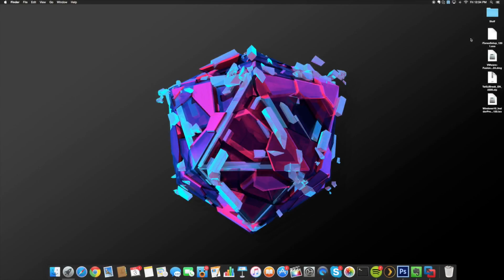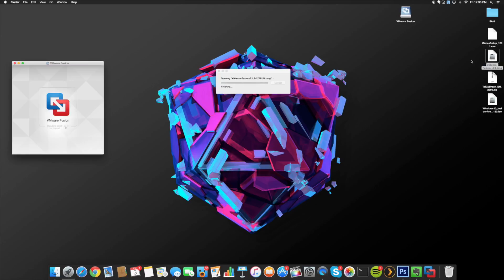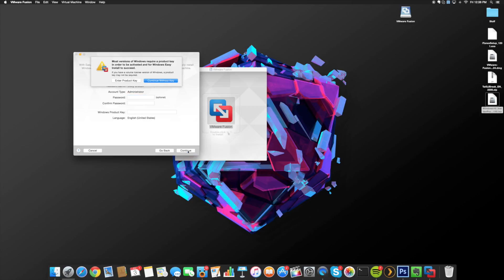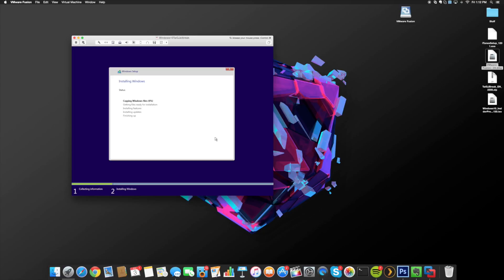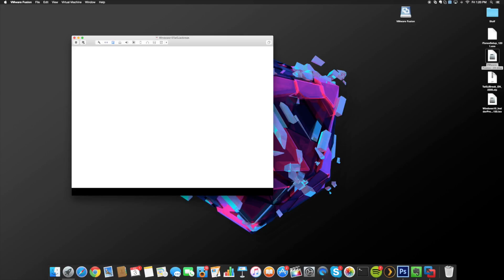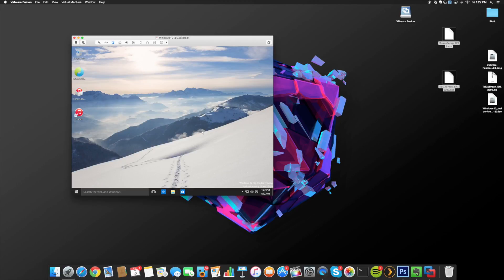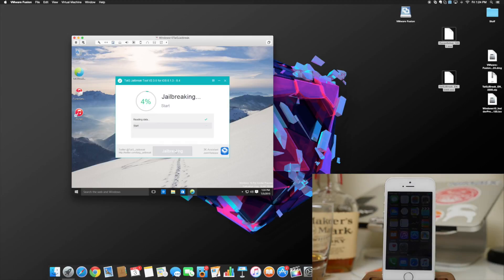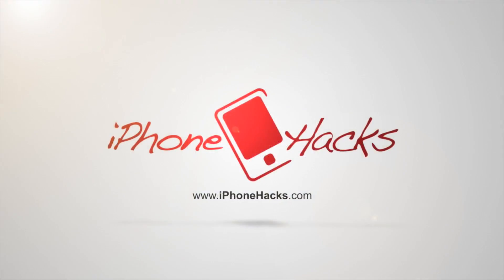How to Jailbreak iOS 8.4 using TaiG Jailbreak on a Mac - iPhone Hacks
If you can’t wait, and don’t have access to a Windows machine, then we’ve got you covered. Here’s how to jailbreak your iPhone, iPad or iPod touch running iOS 8.4 using TaiG on Mac OS X.

Windows users can check this post on how to jailbreak iOS 8.4 on Windows: